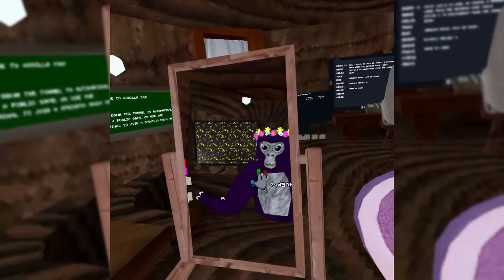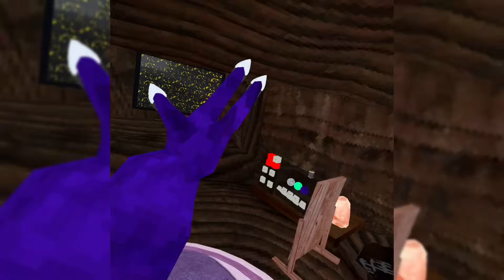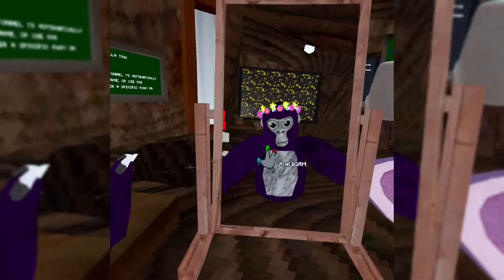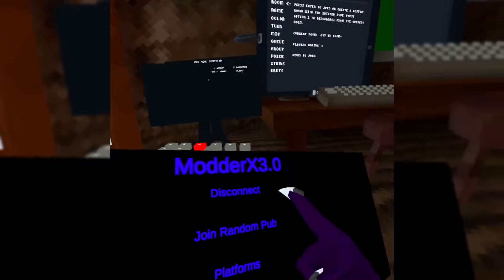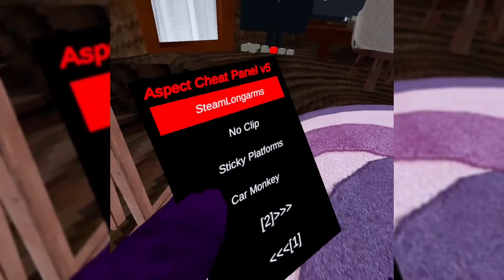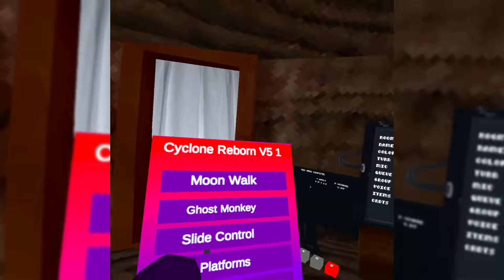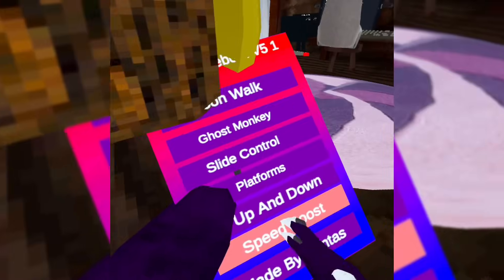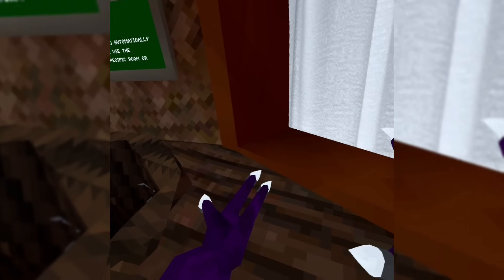THIS GORILLA TAG COPY GIVES YOU 8 MOD MENUS!!!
0:00 intro
0:50 showing the whole game
8:12 outro